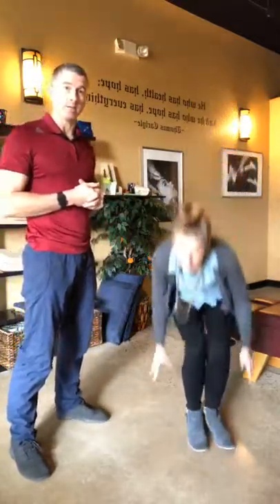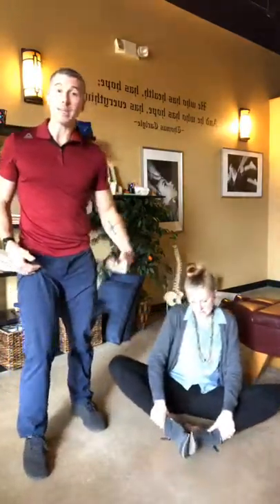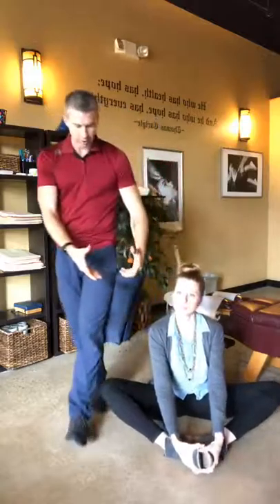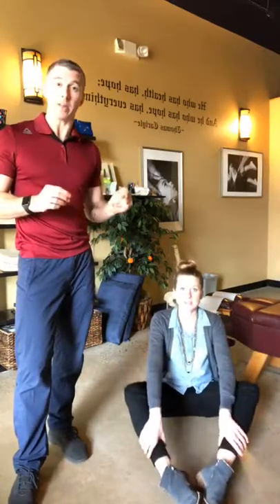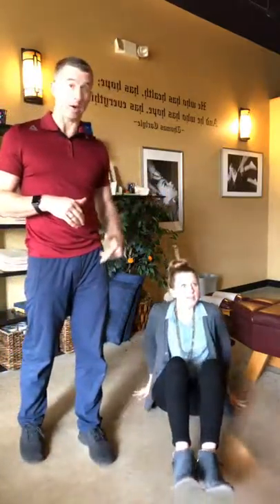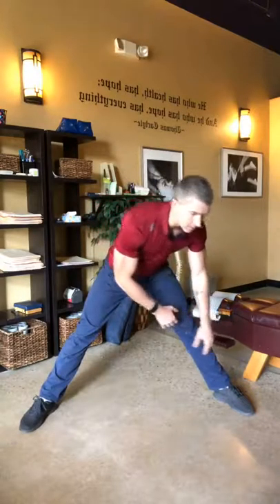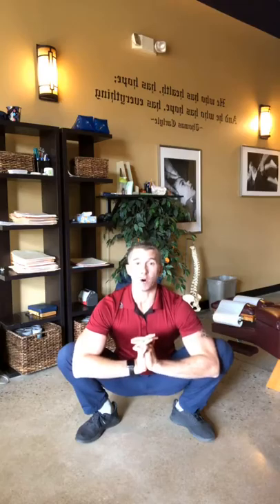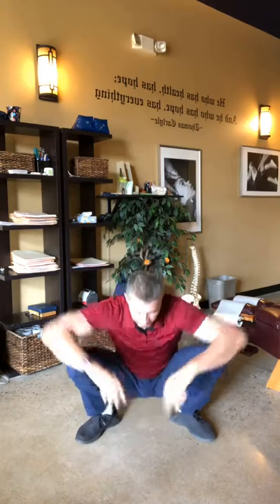5 of the best Stretches and Exercises for Adductors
Longmont Chiropractor, Jay Breitlow, shows 5 of the best exercises and stretches to help with your adductors in your leg. These at home exercises are designed to strengthen and stretch your leg muscles. If you feel pain or weakness in your inner thighs or groin area, these maybe helpful for you.